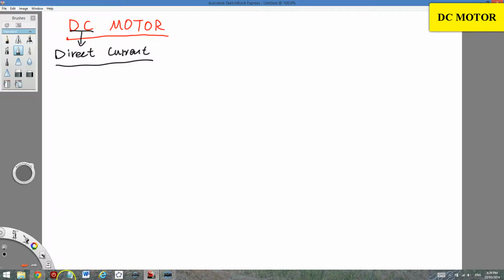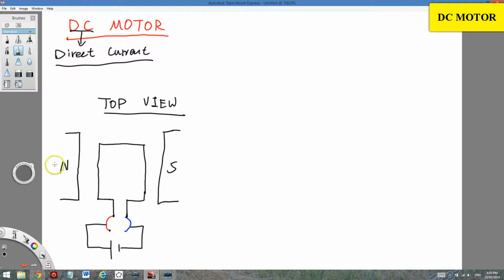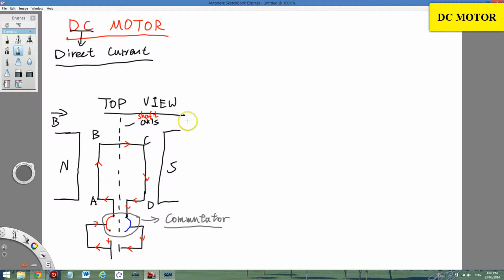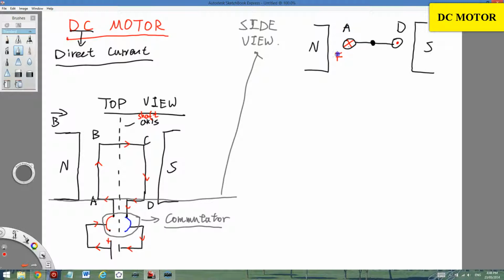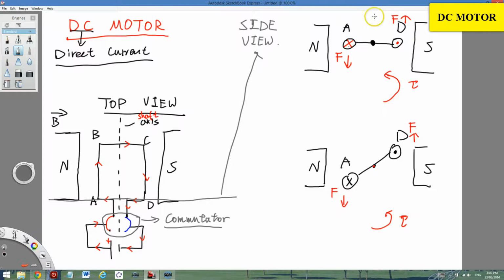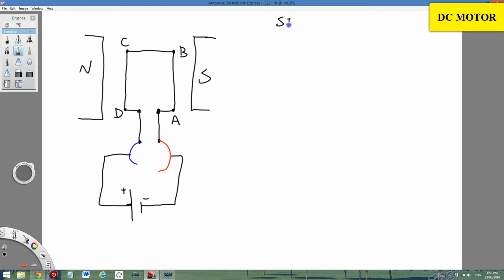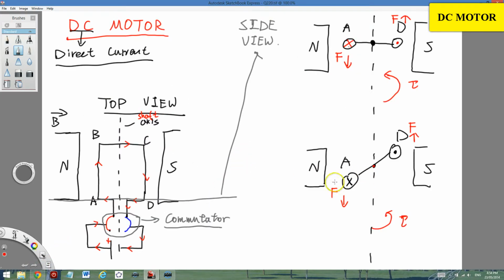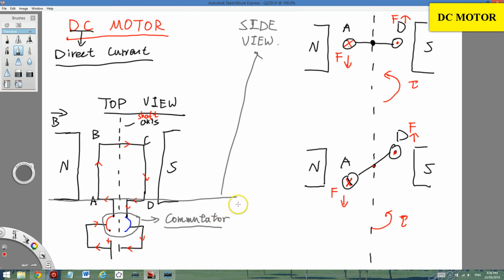Year 12 unit 4 week 1 DC motor